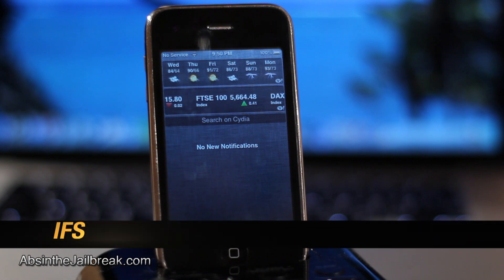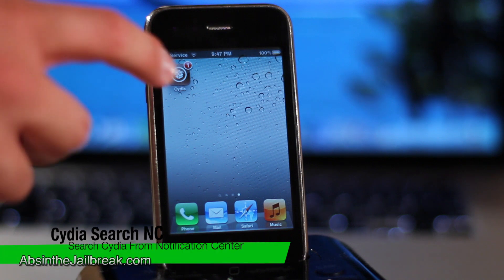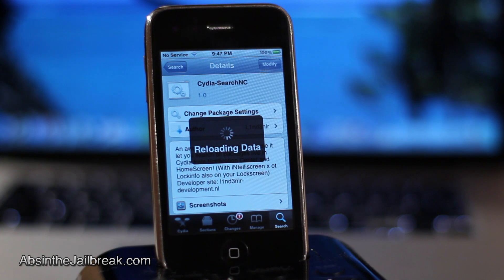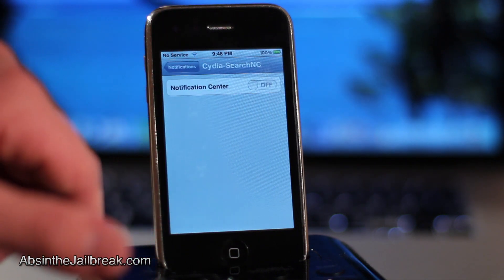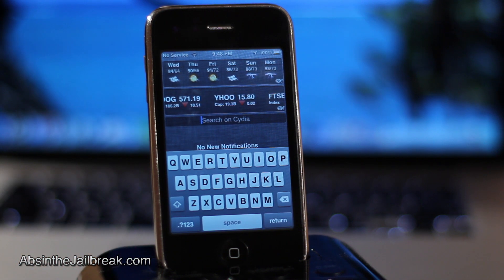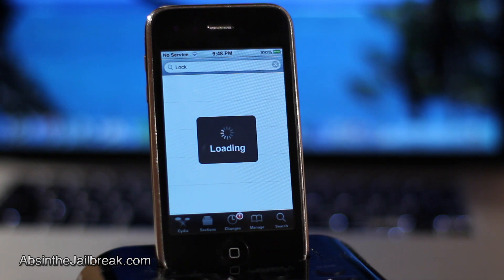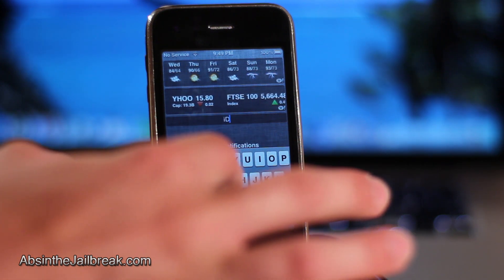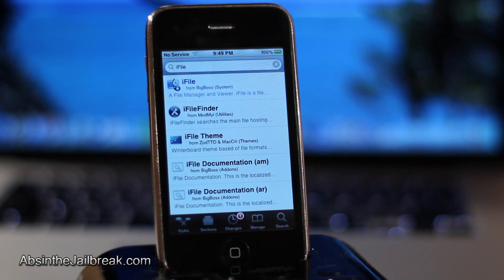Cydia Search NC - Search Cydia Without the Wait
This is a pretty cool jailbreak tweak that may come in handy for all of you jailbreakors out there.  It enables you to search Cydia within Notification Center, thus cutting out the wait to search for things in Cydia.